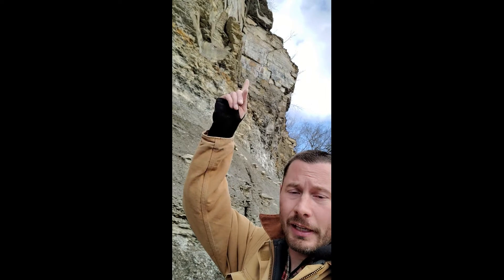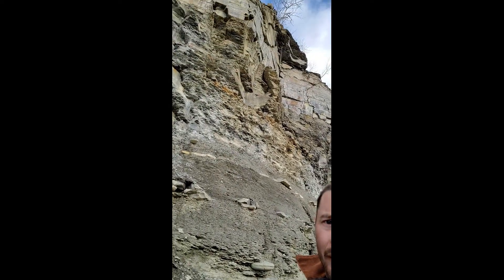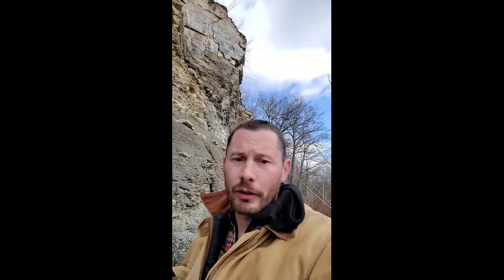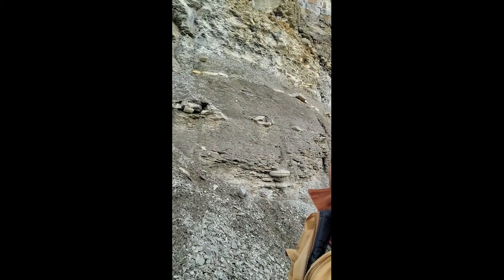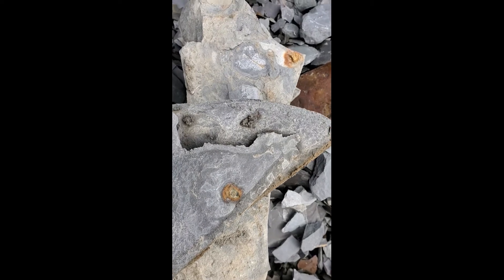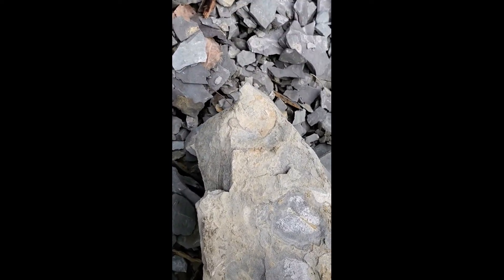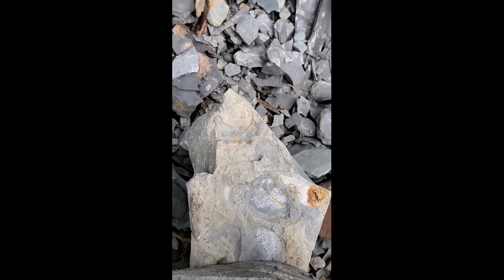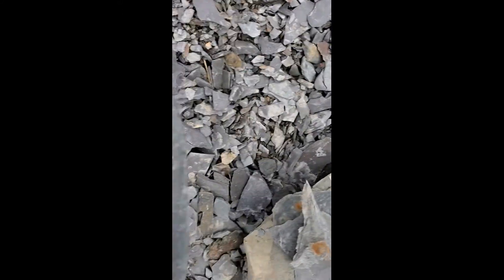Cashaqua Shale Fossils and Fractures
In this short video, we are looking at the Upper Devonian Cashaqua Shale exposed along Eighteenmile Creek in western New York State. In addition to an interesting goniatite assemblage, this outcrop illustrates a number of interesting aspects of black and grey shale, including the preferential fracturing of black shale facies"